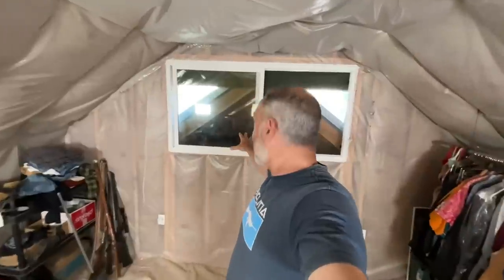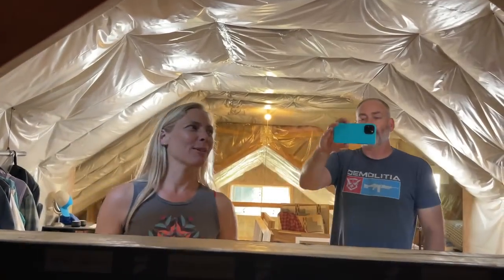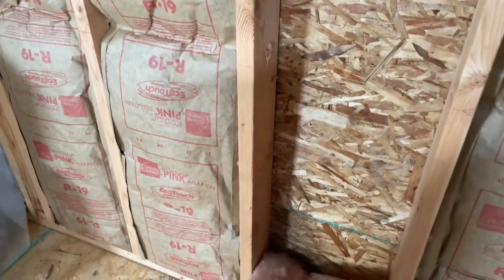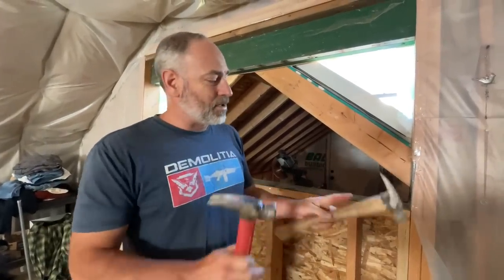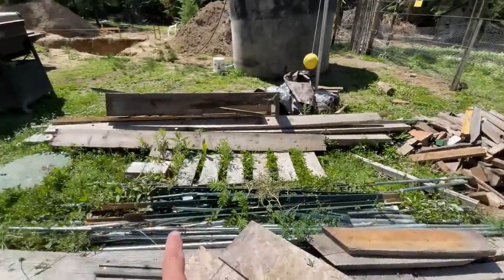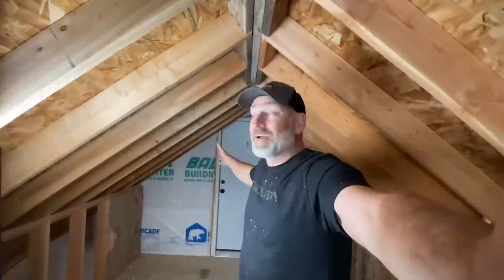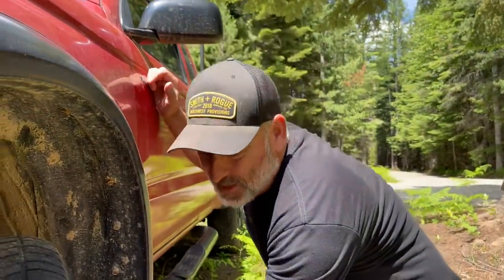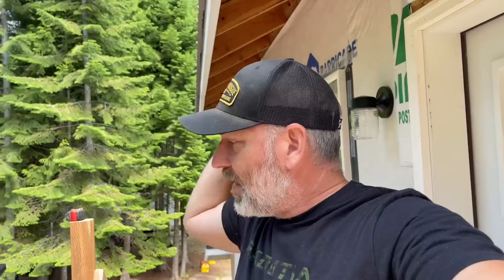No More Ups and Downs! - Real Off Grid Building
In today's episode of real off grid building Martin and Julie Johnson take down the wall separating the love loft from the apartment. They also replace the battery and get new tires on their 1996 Toyota Tacoma.

00:00 Introduction
00:17 Tour Martin Johnson's Home
03:03 Removing the wall
15:25 Replacing the Battery 1996 Tacoma
18:15 Insulating the Addition